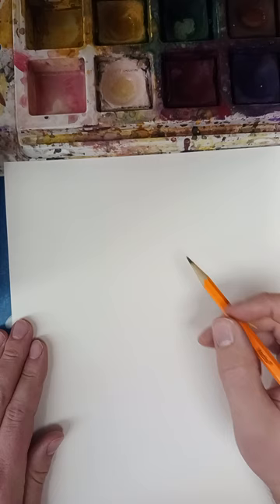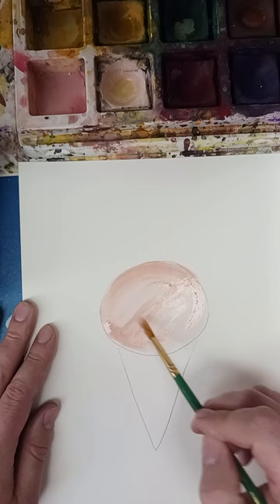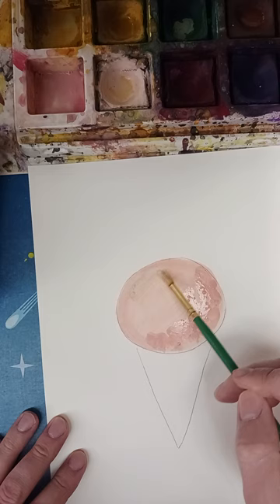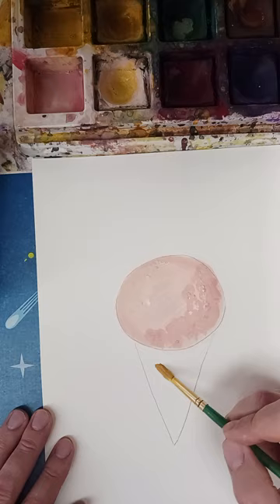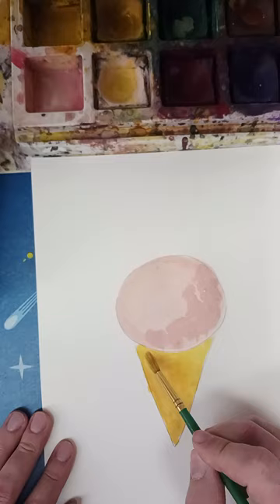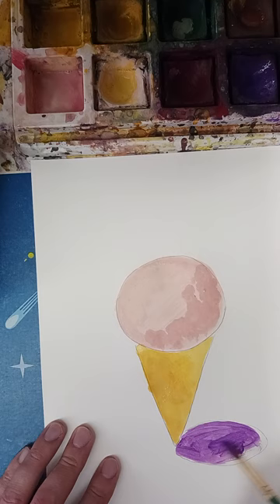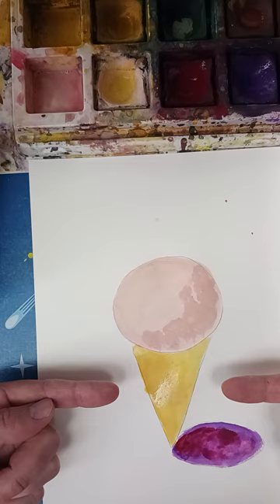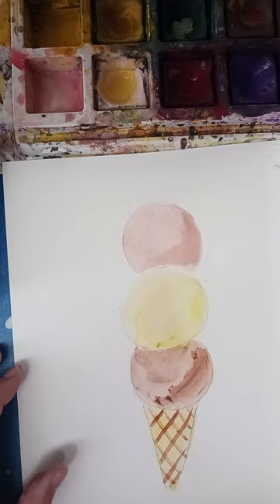Paint an Ice Cream Cone